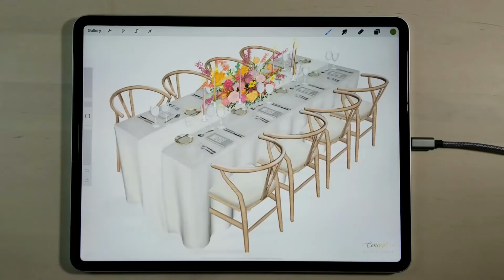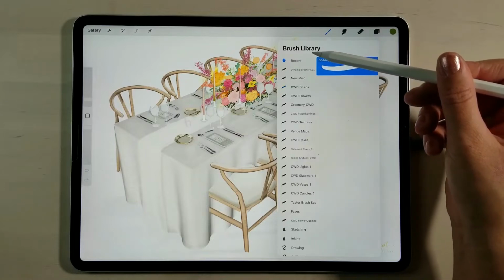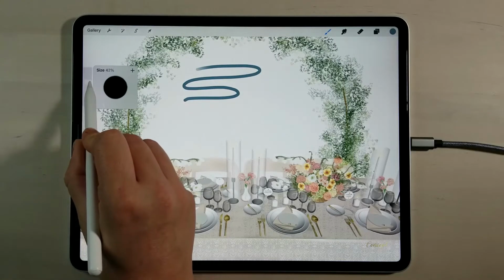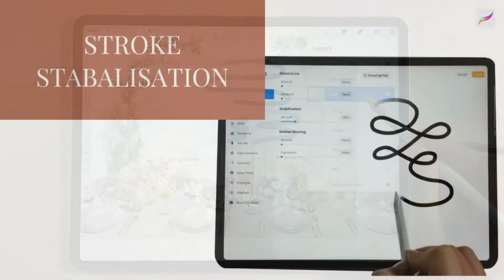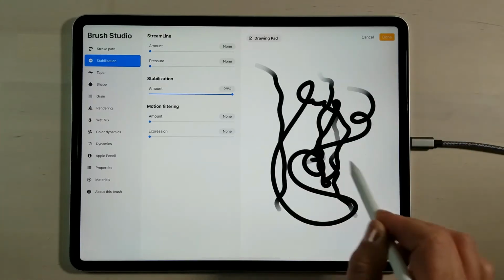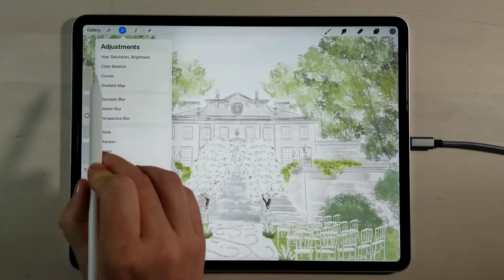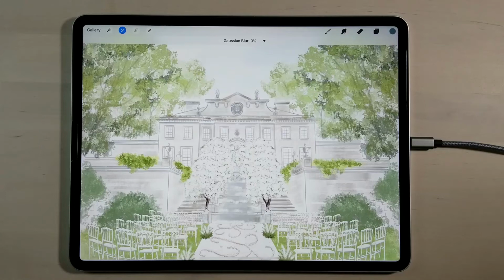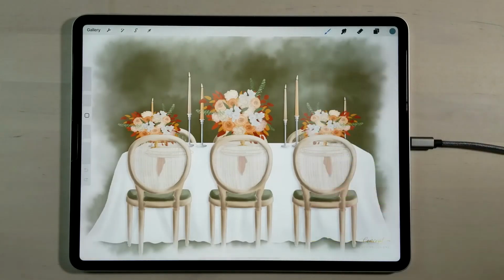Procreate 5.2 - Best New Features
Procreate has recently released version 5.2 and with it comes lots of new features we can use to create even more efficiency in our drawing.

In this short video, I want to show you my five favourite features that come with version 5.2 and how you can implement them in your drawing process as you bring to life your wedding design concepts.  You'll find some of these new features will save you lots of time and make for a more enjoyable creative experience.

🎨 WEDDING ILLUSTRATION ACADEMY - The Most Comprehensive Digital Illustration Course for Wedding Professionals - OPEN FOR REGISTRATION

 Using my Procreate brush sets specifically designed for wedding professionals, you can never have to draw decor, furniture, florals and greenery free-hand again.

I’ve created thousands of Procreate brushes so you can simply stamp, add colour and build up your digital illustrations quickly, making it, not only a super-easy way to add value to your wedding design presentations but also an enjoyable one.